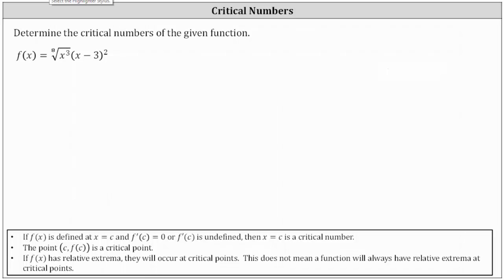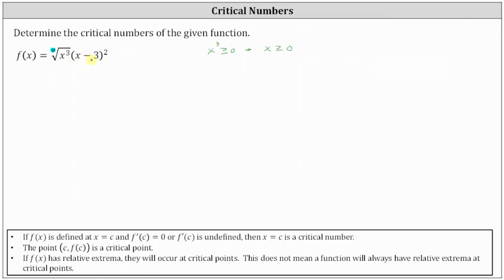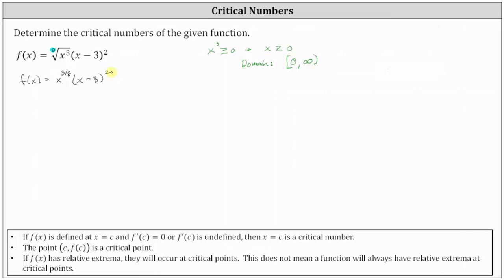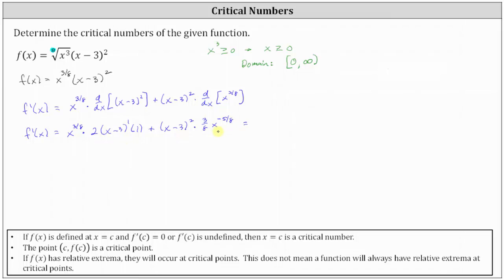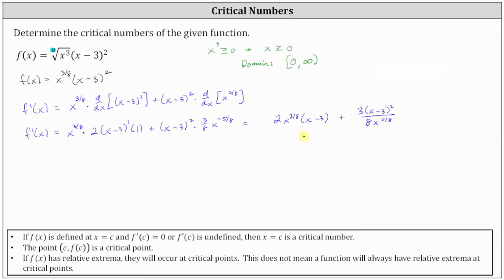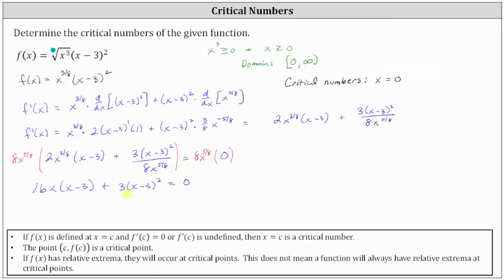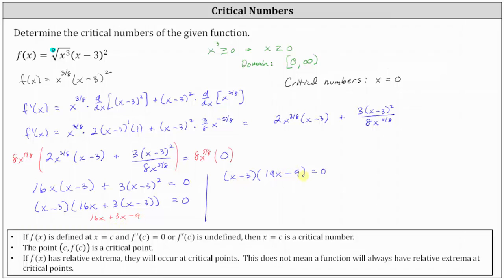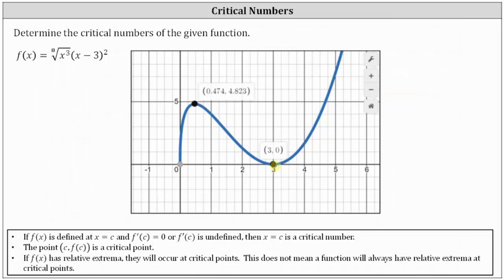Determine the Critical Numbers of a Function Involving The Product of a Radical and Binomial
This video explains how to determine the critical number of a function involving product of a radical and the square of a binomial.